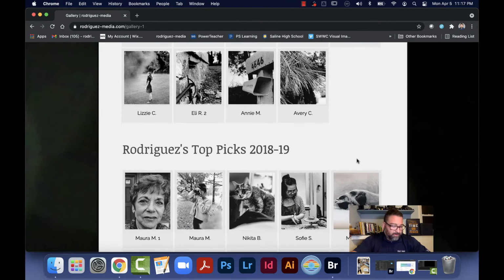Rodriguez Open House